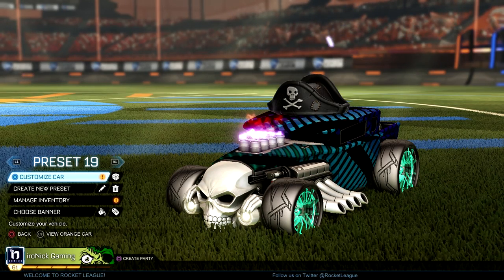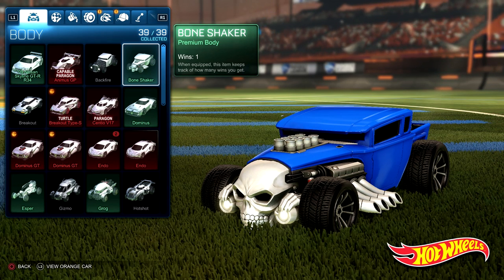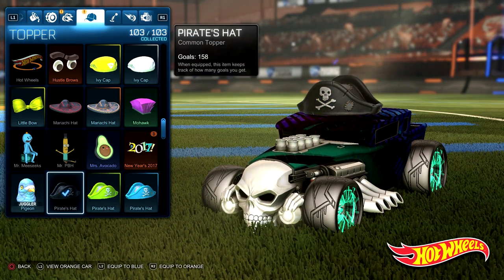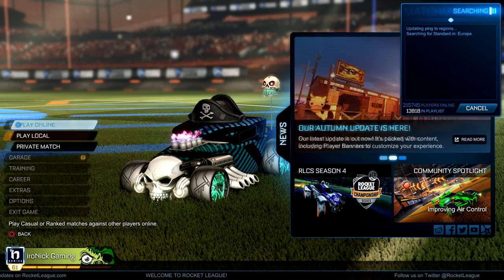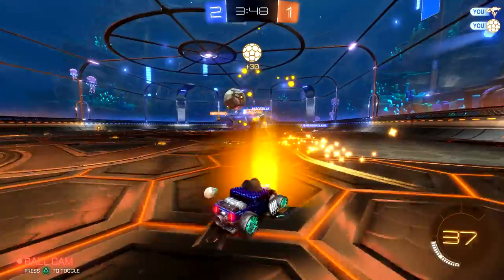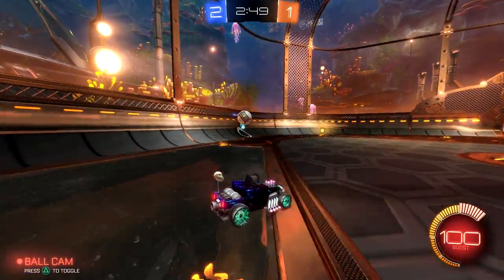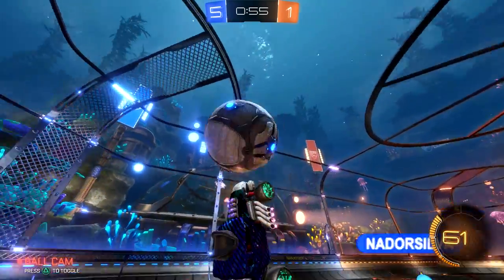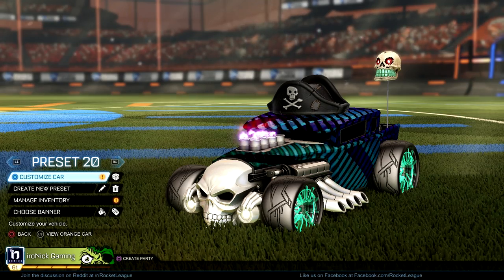How To Get The BEST Halloween Car "UNDEAD PIRATE"! | Rocket League Halloween Car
Get the Rocket League Halloween Car "UNDEAD PIRATE" before it's too late - Soon it won't be possible until next year!

In this video I show you just how to get the incredibly good looking "UNDEAD PIRATE" Car for yourself. This car design is inspired by the Halloween theme, and everything is designed around the Revenant wheels from the Haunted Hallows Crate.

I came up with the concept when I was making the "PUMPKIN MOBILE", seeing that we had no car for the Blue Team for our Halloween Theme. Lemme know what you guys think - I at least LOVE this design!

- Nick